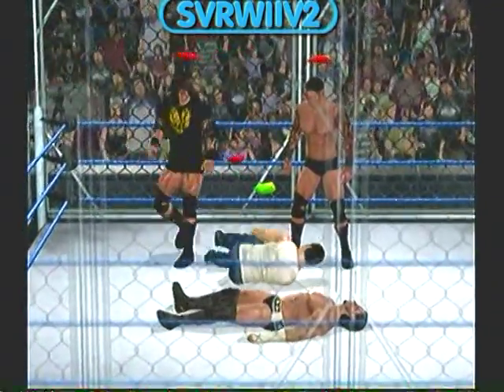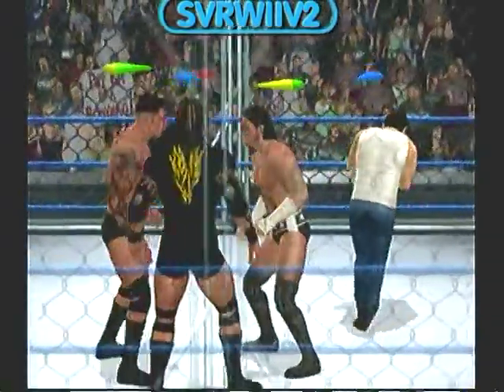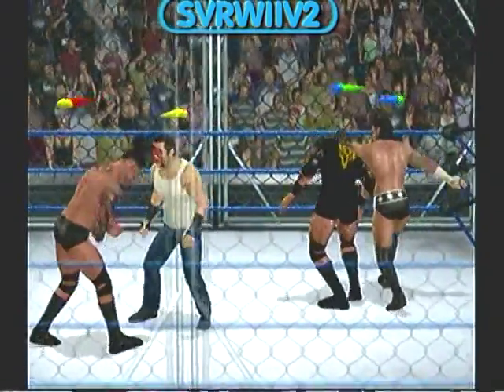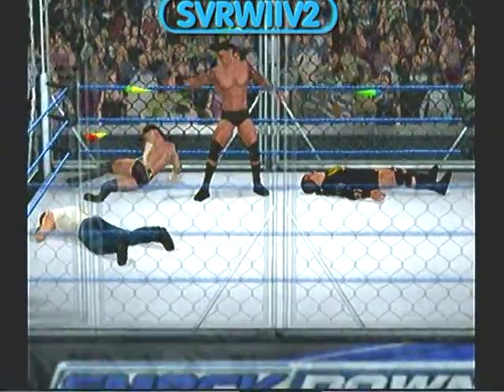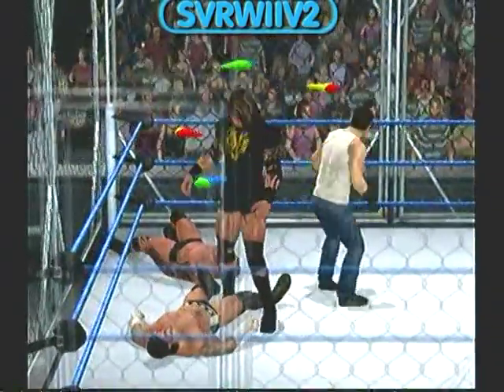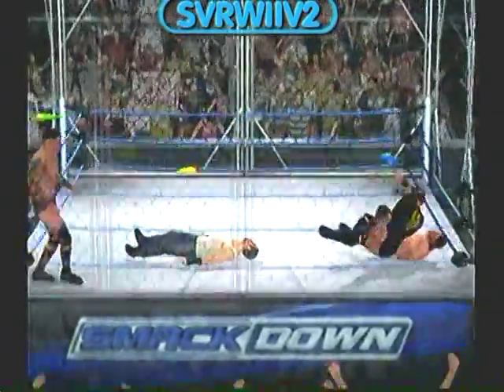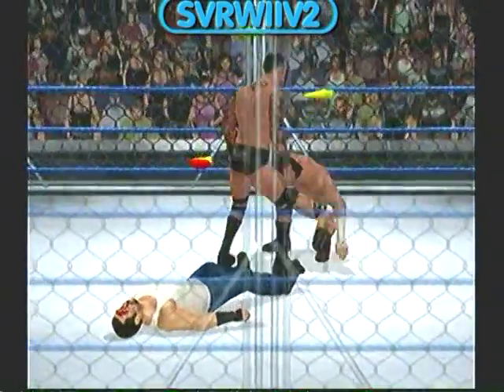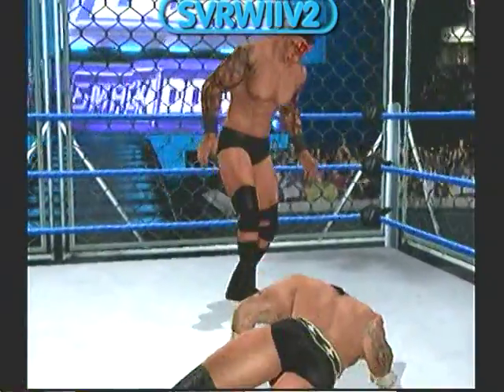Smackdown vs Raw 2009 online (Wii) Steel Cage Tornado Tag Team 3/4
part 3 of a 32 minute tag team match